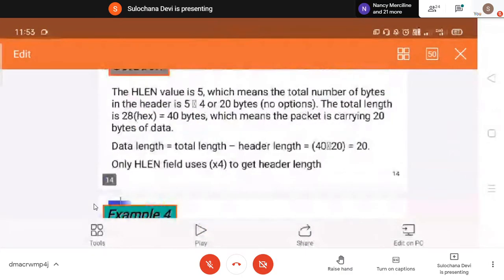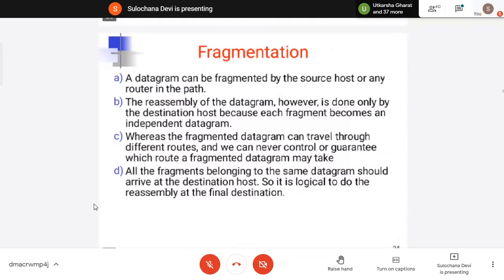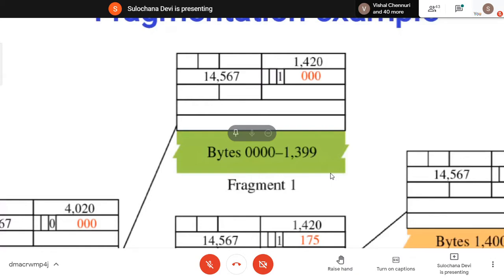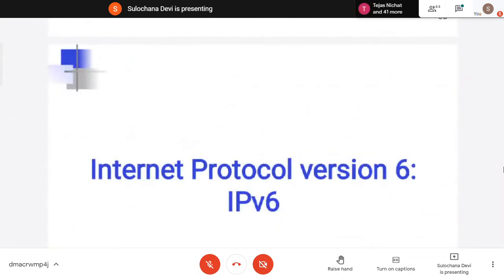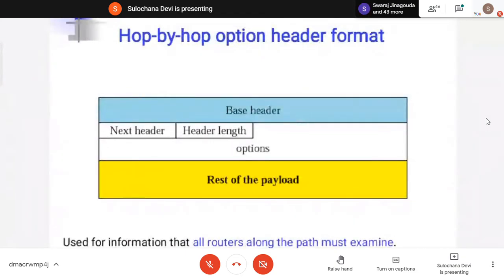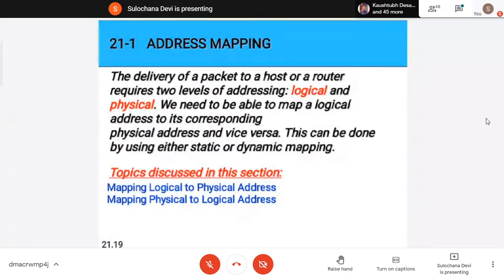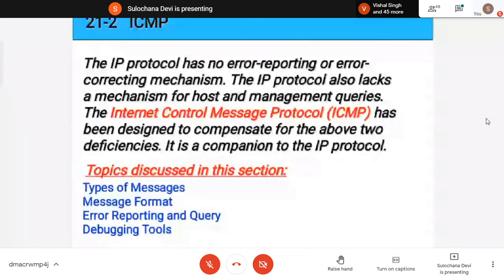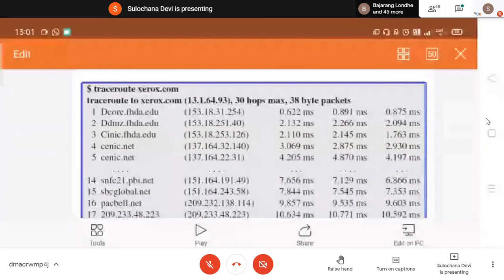Cn 6th April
XIE_IT_AY_2019